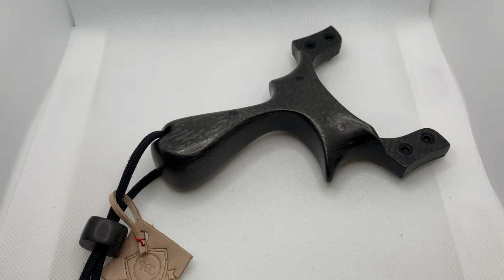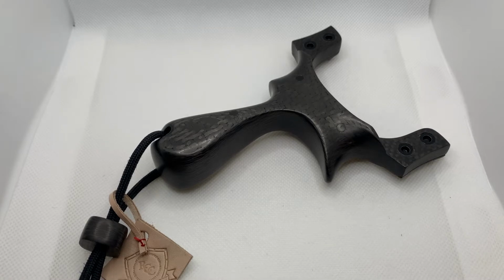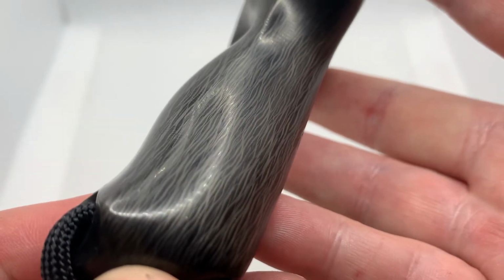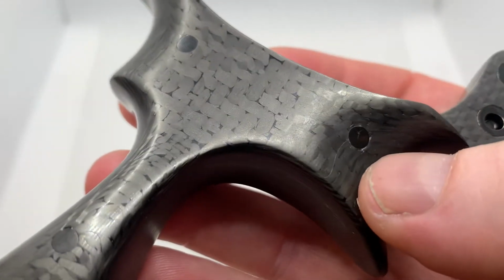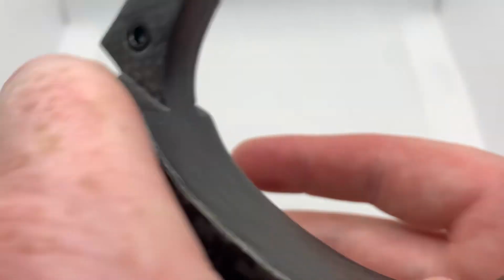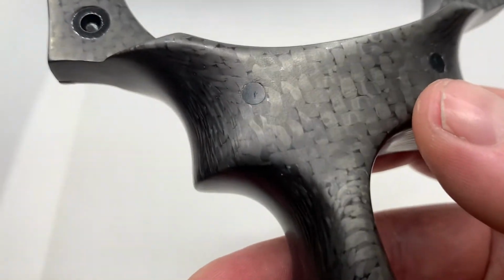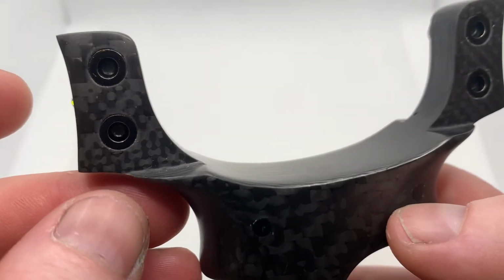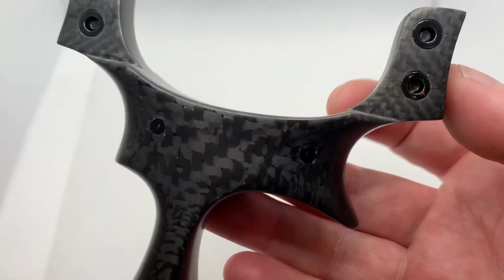Full carbon fibre Pegasus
Romany custom catapults original ergo build